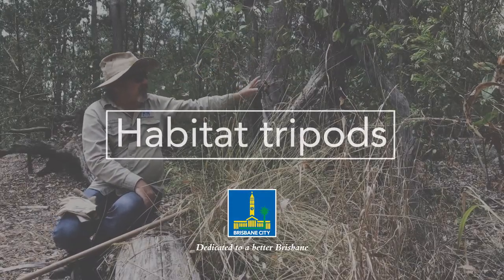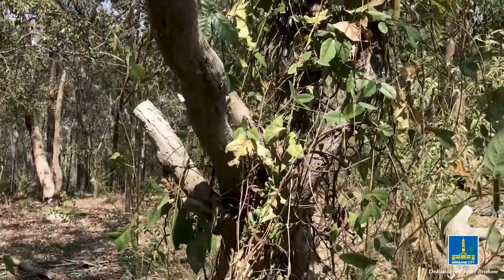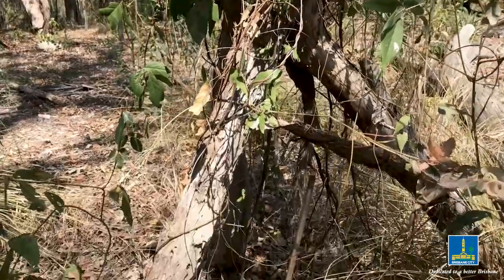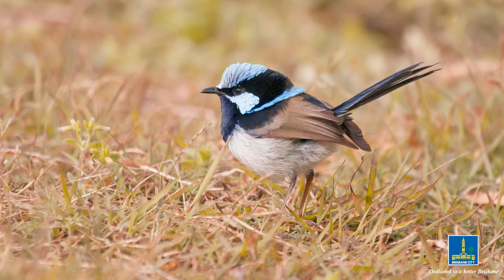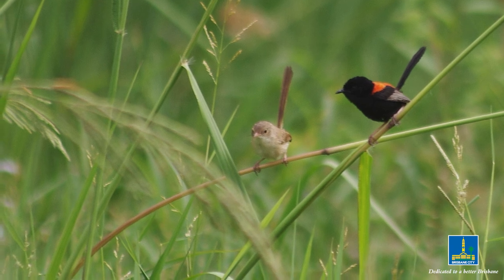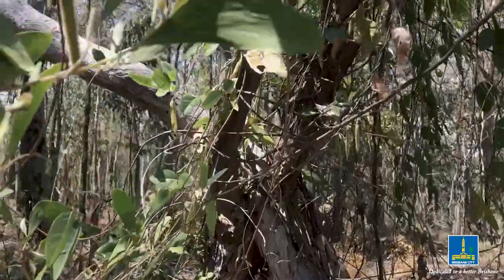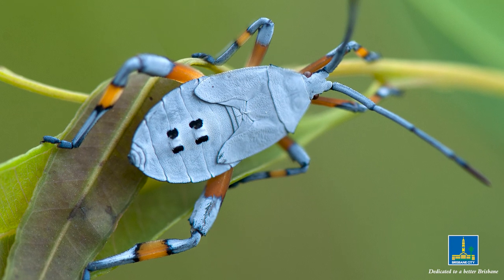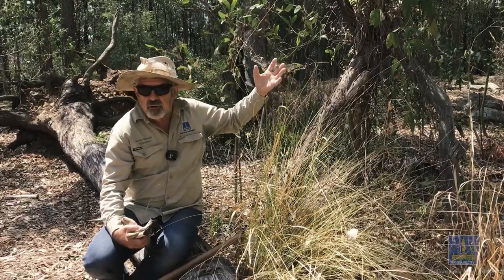Habitat tripods with Mike Fox - Fox Gully Bushcare Group, Mt Gravatt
This video talks about the work Fox Gully Bushcare Group in Mt Gravatt has been doing to build habitat tripods to provide habitat for fairy wrens and help regenerate the forest.

You can also find a transcript of this video on this page.